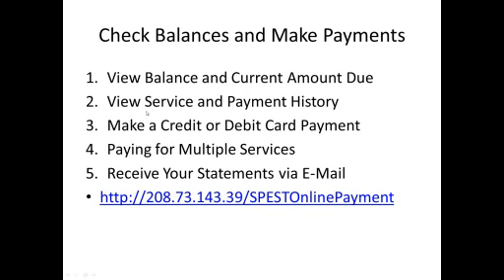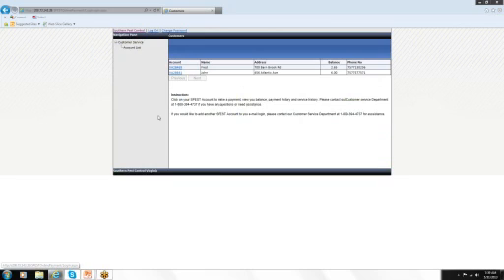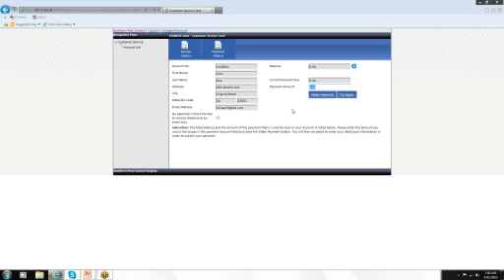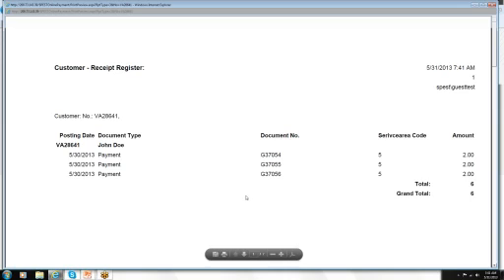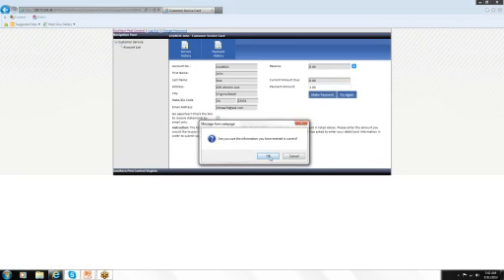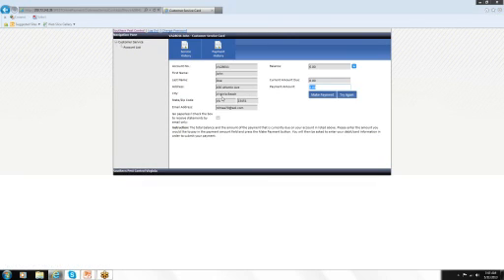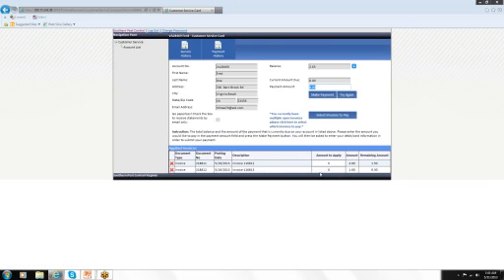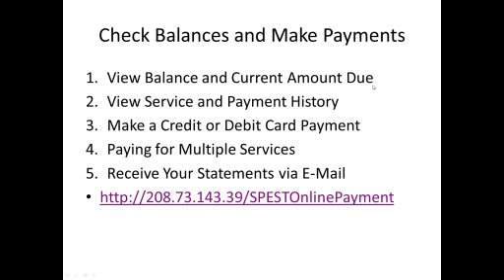Sovereign Pest Control - Bill Payment System Demo Number 4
This online demonstration video for Online Bill Payment System covers making payments, checking balance information, service history, and payment history. The user will also learn how to receive monthly statements via e-mail.